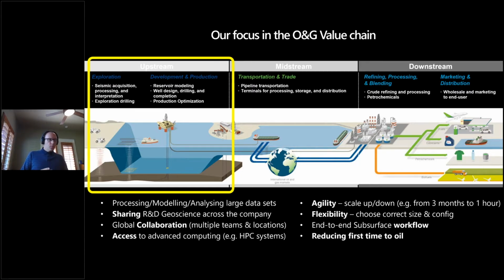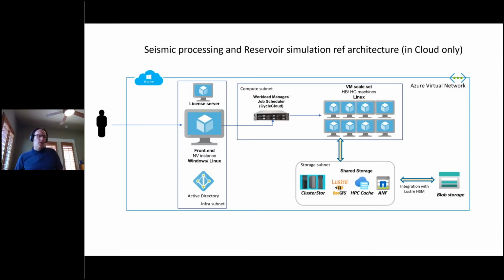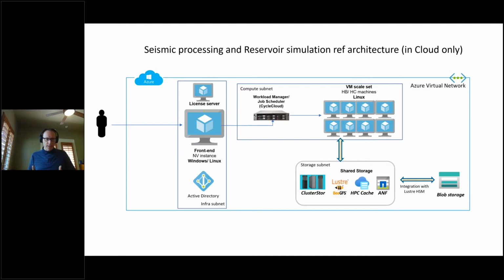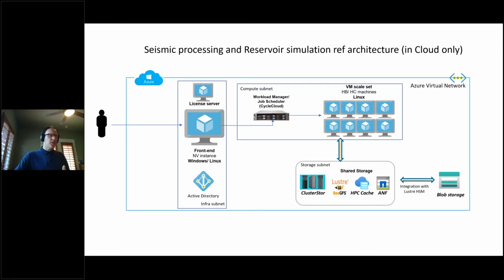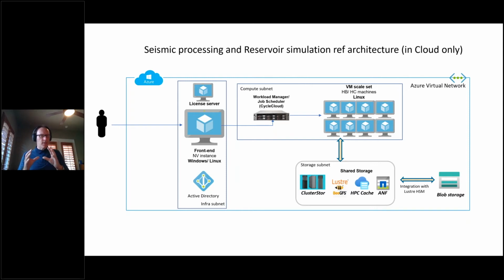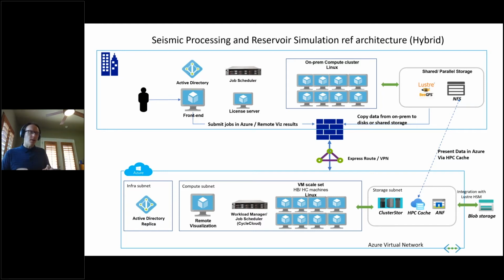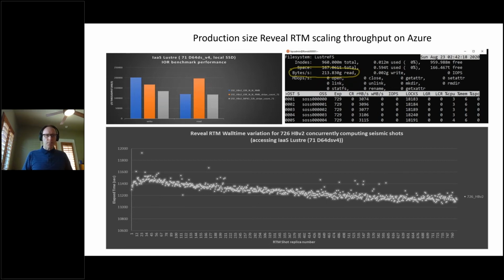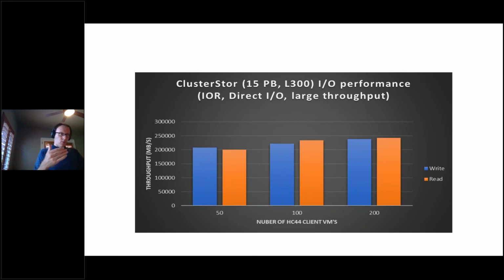HPC Technical Capabilities and Solutions for the Energy Industry Powered by Microsoft Azure Cloud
Cormac Garvey presents at our Angelbeat virtual seminar on August 11th, 2021.
HPC has many applications across all sectors of the energy industry, including sophisticated data analysis and mathematical/3D modeling.
During this informative and highly relevant session, learn about the technical abilities and benefits of deploying an Azure Cloud-Powered HPC solution, with many real-life examples and case studies:
Optimize all stages of upstream oil and gas industry exploration, appraisal, completion, and production.-Get high scalability with low latency, high-bandwidth InfiniBand interconnectivity between virtual machines (VMs) for large-scale, tightly coupled HPC workloads
-Reservoir simulations: Improve economic recovery by simulating highly complex, large-scale reservoir models. Run optimization algorithms on top of your reservoir simulation tools to improve the estimation of reserves.
-Perform memory-intensive seismic imaging and reservoir simulations on Azure Virtual Machines (VMs), which are three times faster than most on-premises HPC hardware.
-Get high-performance seismic data-processing with Cray ClusterStor, a Lustre-based, bare-metal, fully managed HPC storage solution with three times more throughput than traditional Lustre storage options.